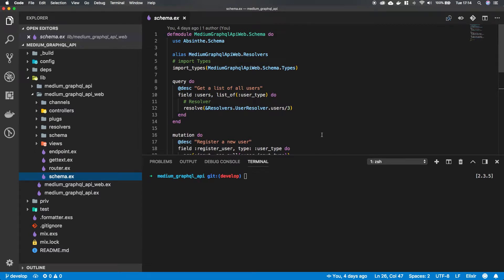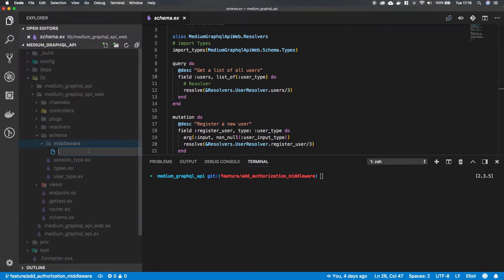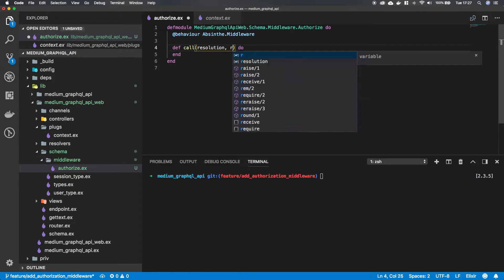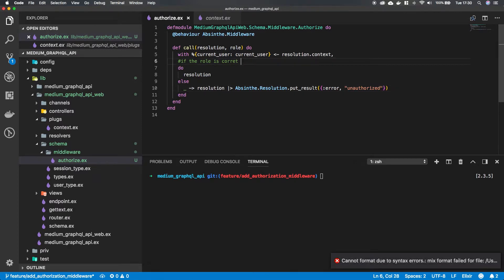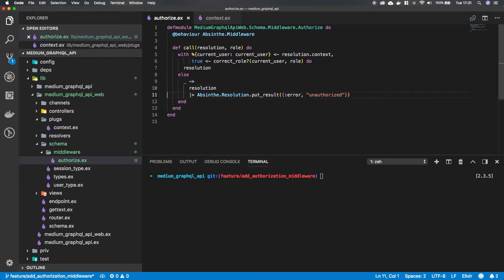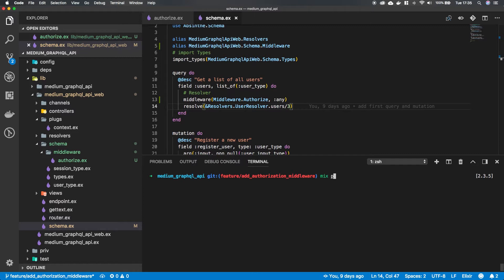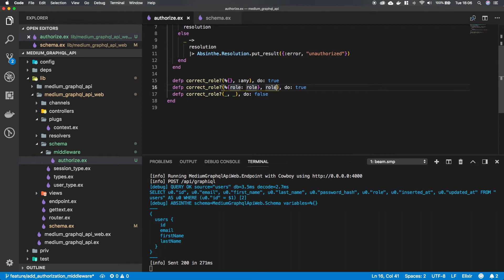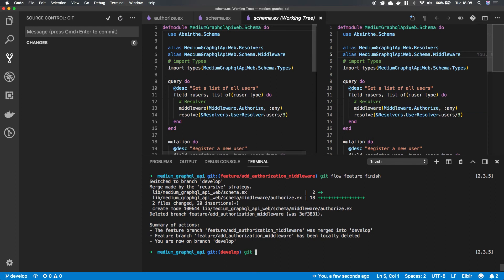Build a GraphQL API in Elixir with Phoenix and Absinthe, part 10: Authorization Middleware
In this serie we will be building a GraphQL API in Elixir with the Phoenix framework and the Absinthe package.

In the tenth video we will add middleware that will intercept our connection and check if the user role matches the role that we defined in the queries and mutaions to run them.

I'll do my best to answer them as soon as possible.